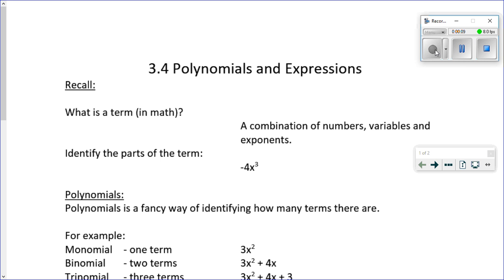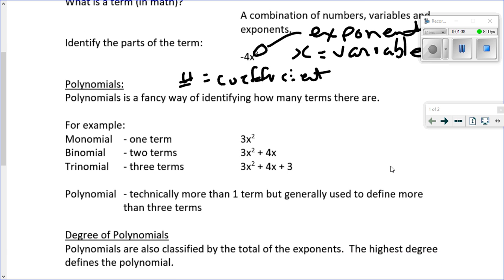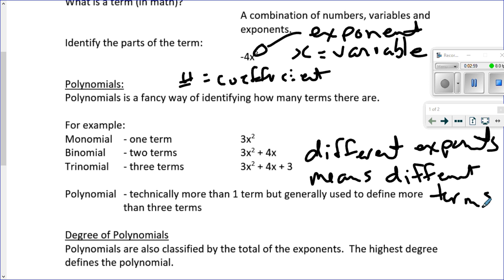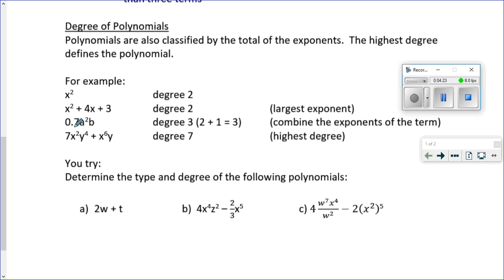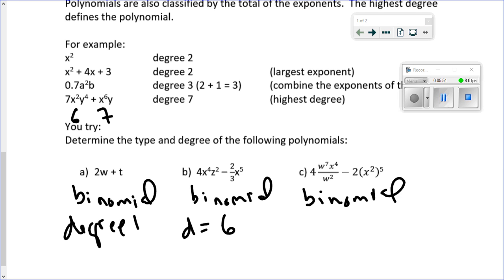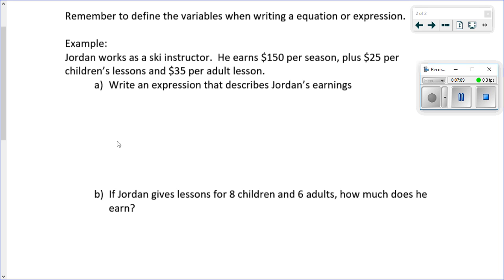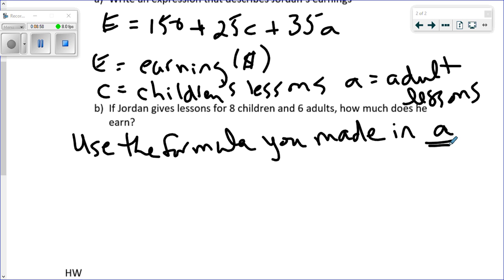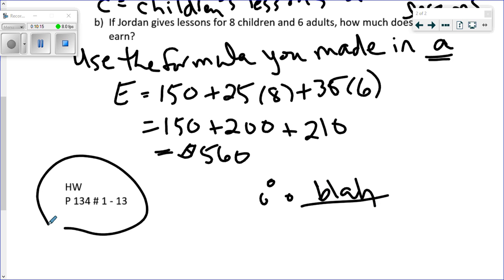1D 3 4 Communicate with Algebra